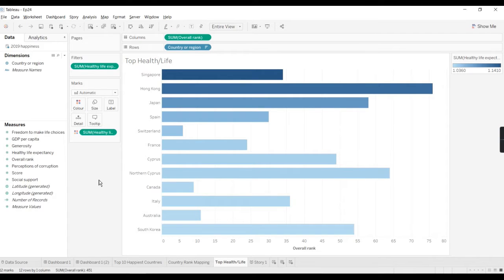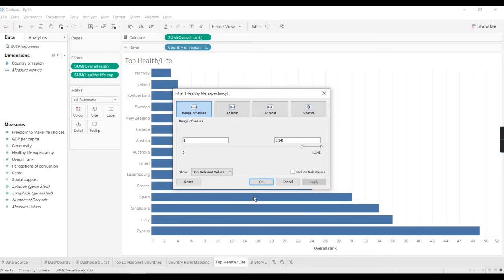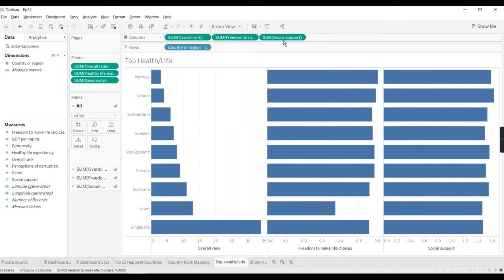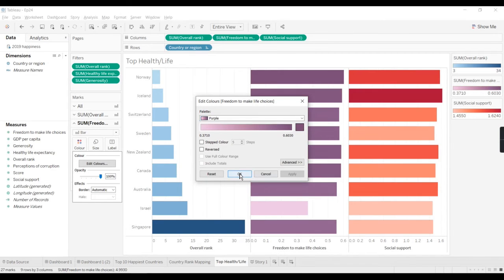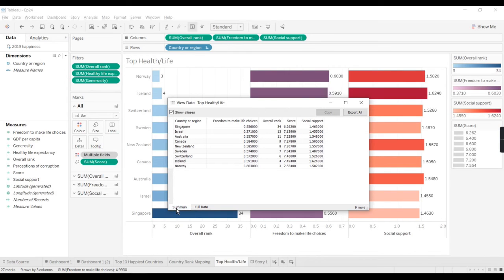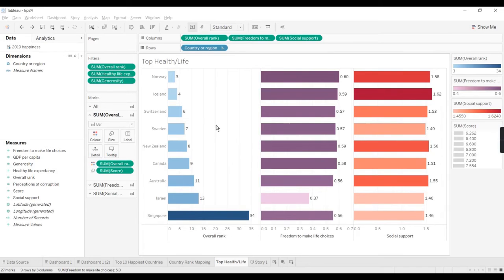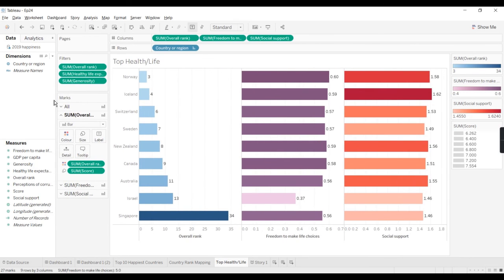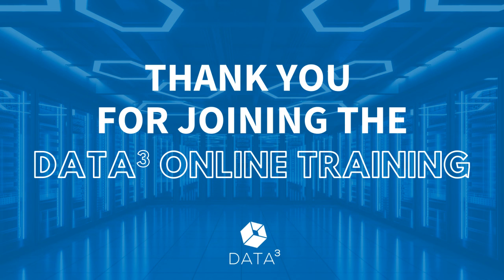Ep24: Tableau Chart Editing - Filtering, Colouring, Labelling and right-click tips and tricks